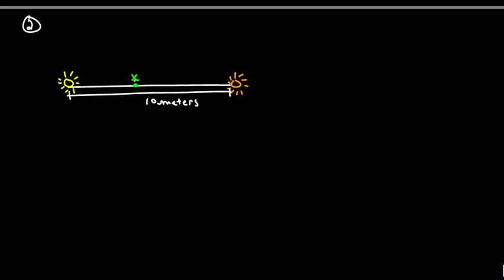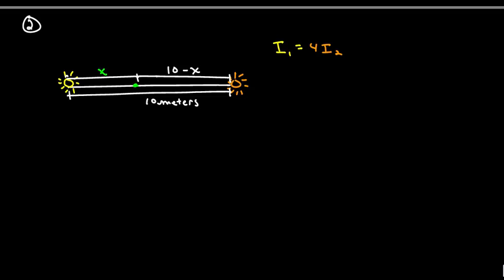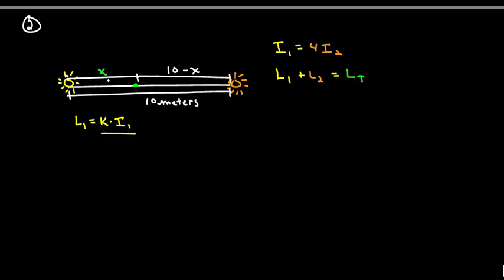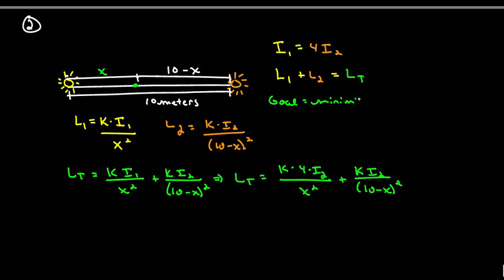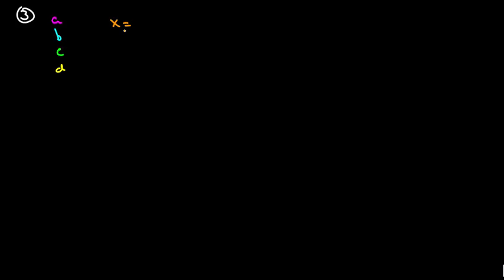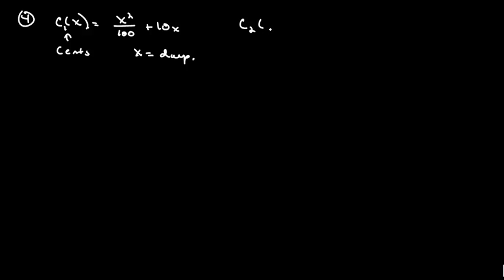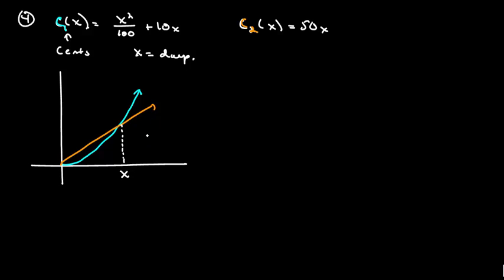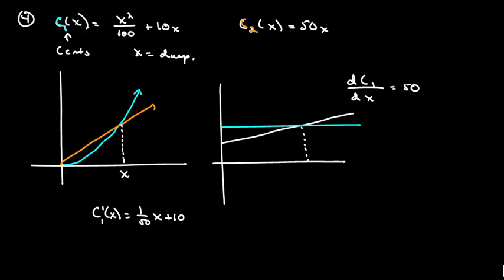Video 366b Ch 3 Sec 5 Ex6 Finding the Possible Minimum or Maximum 20121672